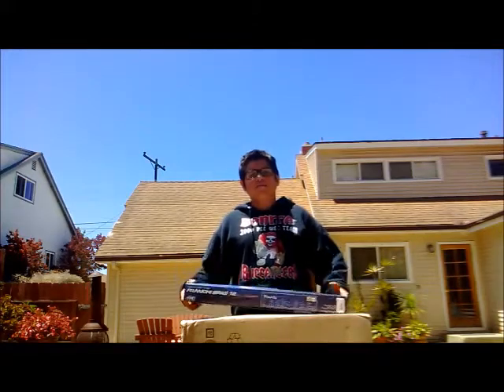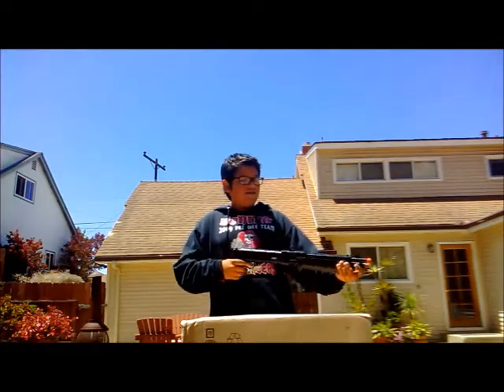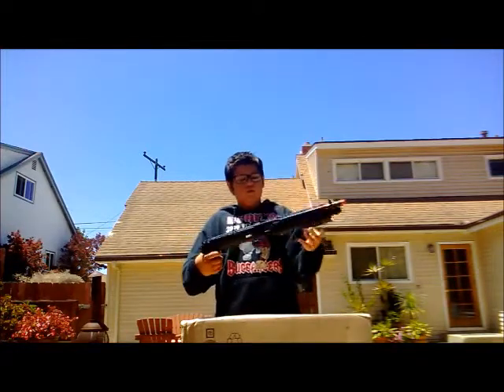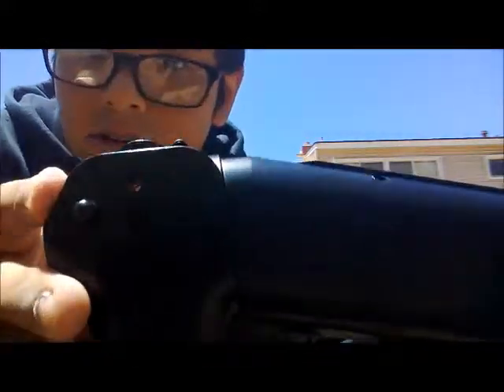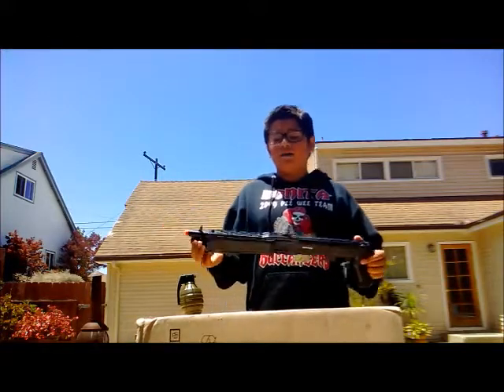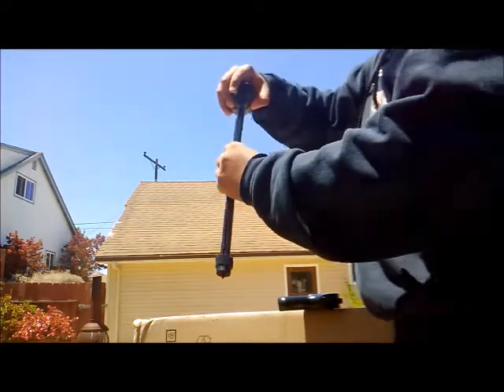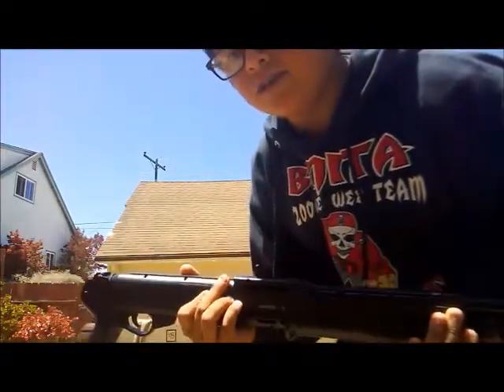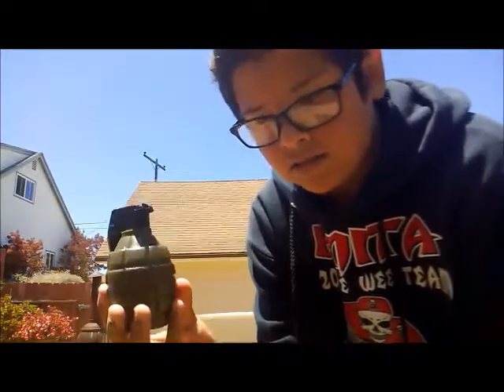ASG licensed Franchi Spas-12 Review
PM me if you would like to buy it.
As of 6/19/2013 please wait one week for the the paypal account